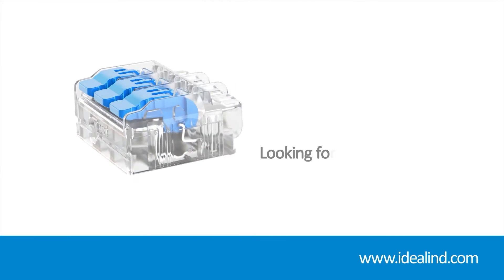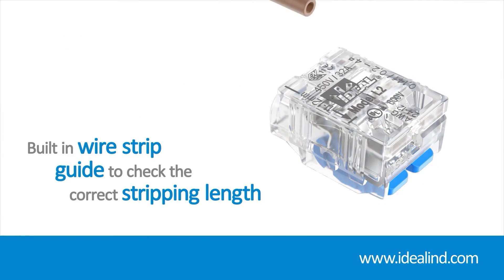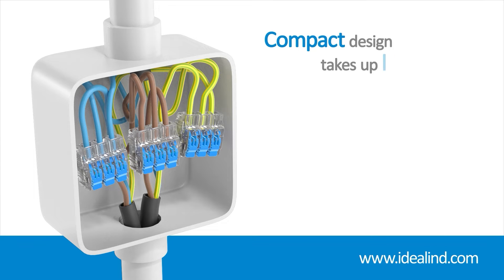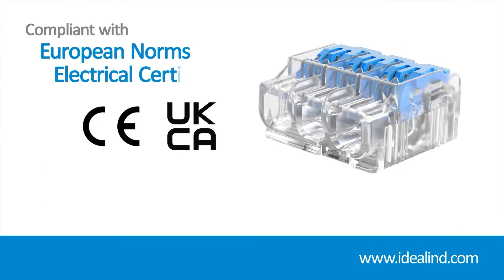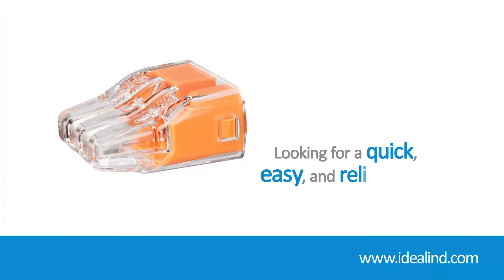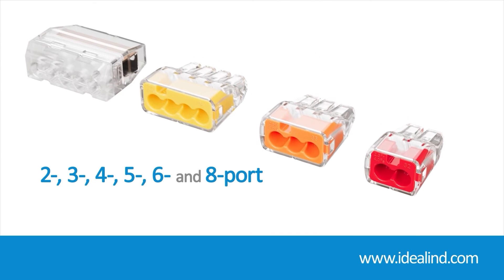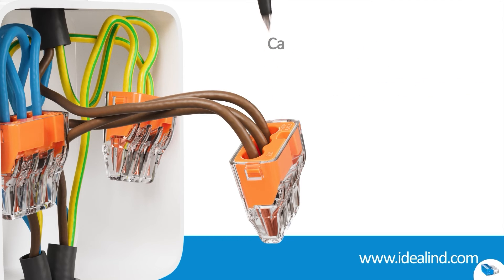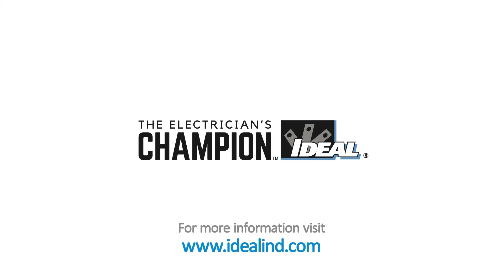IDEAL Gen II Lever and Push-In Wire Connectors | Screwfix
Gen II Lever wire connectors for joining solid, stranded or flexible conductors. Rated at 32A, they are reusable and can accommodate multiple wires of different types and sizes up to 4mm2. Quick, simple and safe.
Push-In wire connectors for solid and stranded up to 4mm2 for solid with 2,- 3- and 4-port at 32A and 6mm2 3-port at 41A. Simply strip, push, connect.